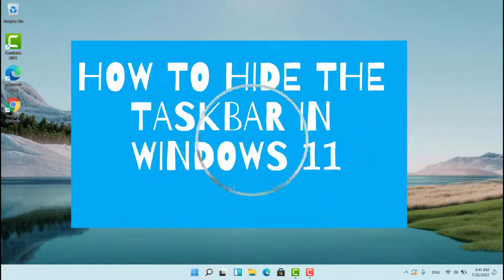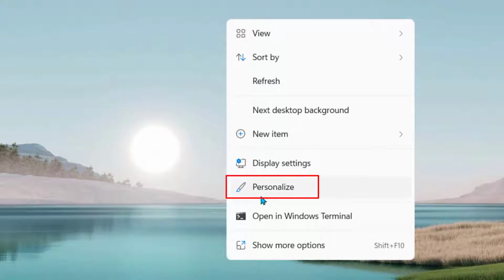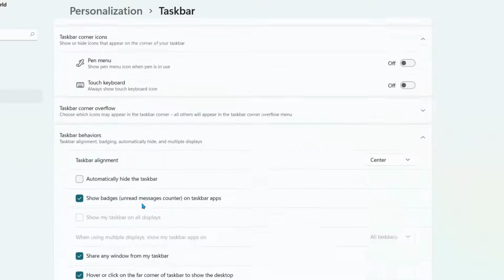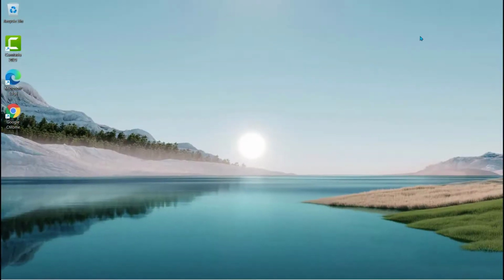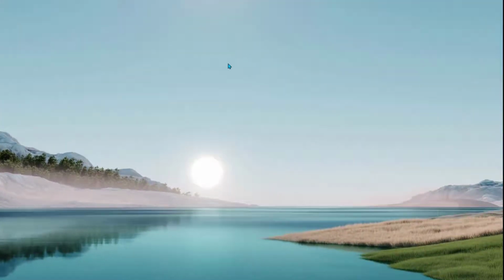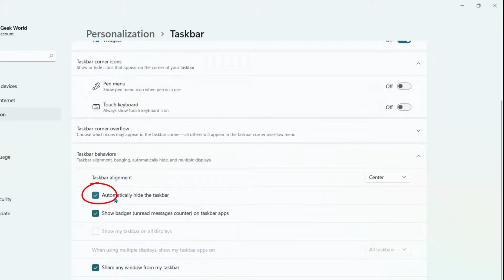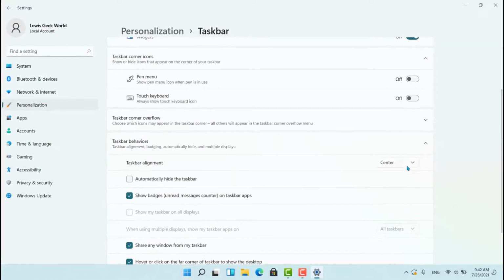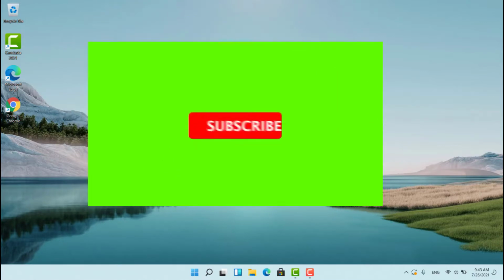How to Hide the Taskbar in Windows 11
The taskbar is essential on every Windows computer. However, it can get in the way sometimes. With this method, you can easily hide the taskbar.

1. At first, open the Settings window.
2. Then, click on the “Personalization” on the left-pane.
3. Next, tap on the “Taskbar” on the right-hand side.
4. Now, tap on the “Taskbar alignment” to expand it.
5. Next, check the box “Automatically hide the taskbar“.
Close the Settings window. Now, the taskbar will disappear from the desktop.

If you decide you don’t want the taskbar to disappear, simply reverse the changes above. Go back to the System Settings – Personalization –Taskbar –Taskbar behaviors and uncheck the box to automatically hide the taskbar.